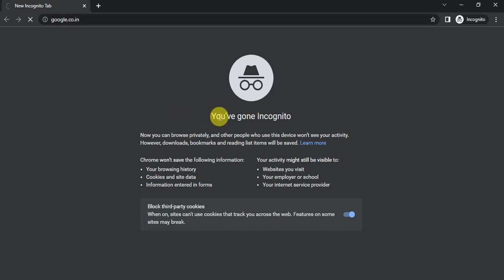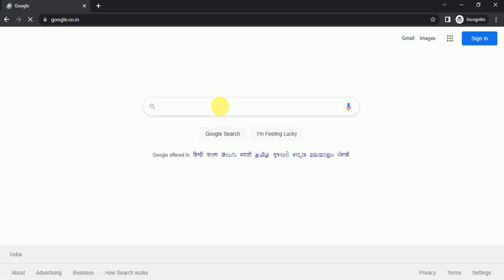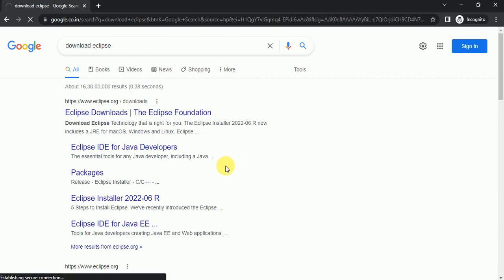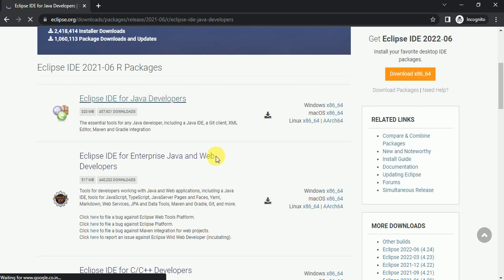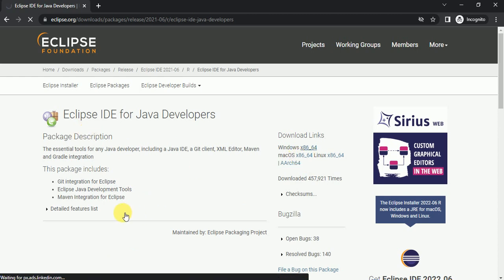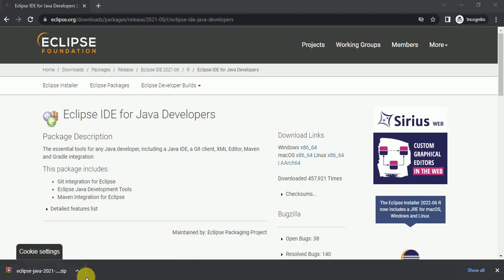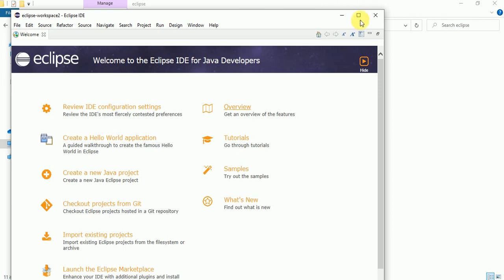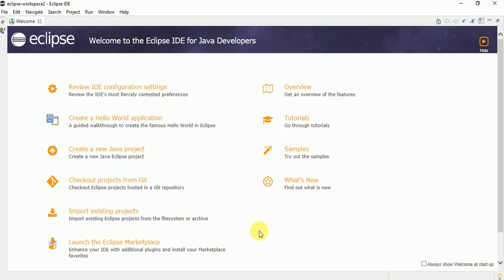Core Java for Selenium - Eclipse configuration and Set Path Variables